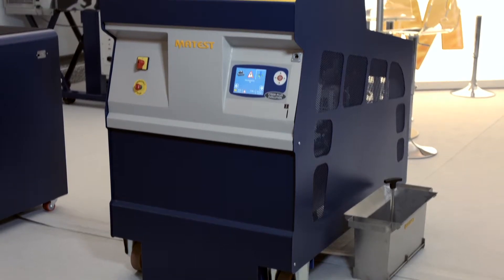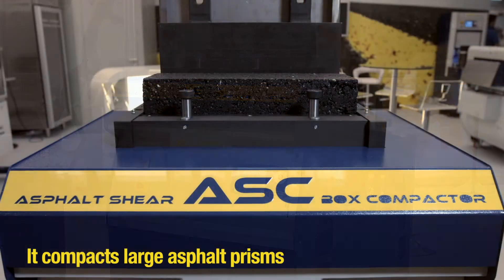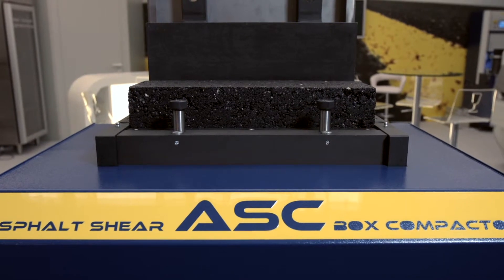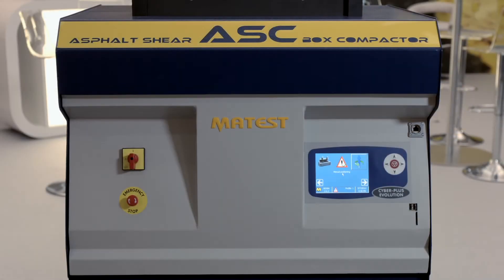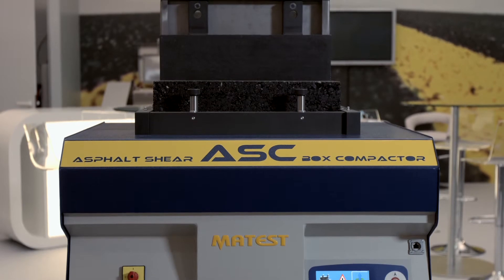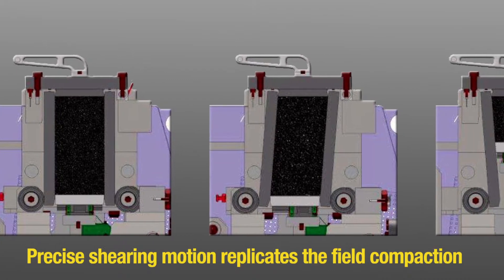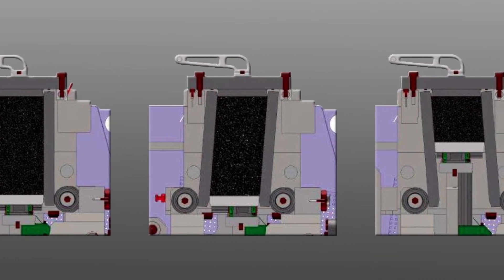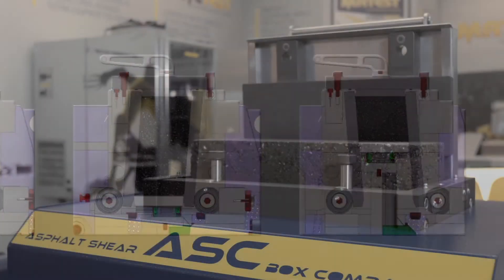ASC - Asphalt Shear Box Compactor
The ASC compacts large asphalt prisms that can be sawn to produce four to six beams or slabs for laboratory wheel tracking.
The precise shearing motion of the ASC replicates the conditions of field compaction in order to reproduce the field properties of asphalt, quickly and easily under the controlled conditions of a laboratory.